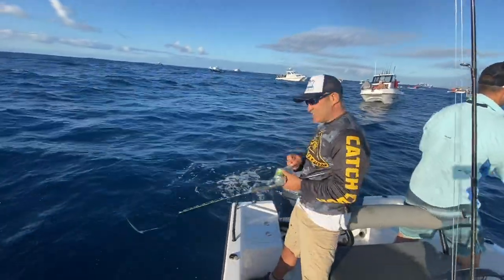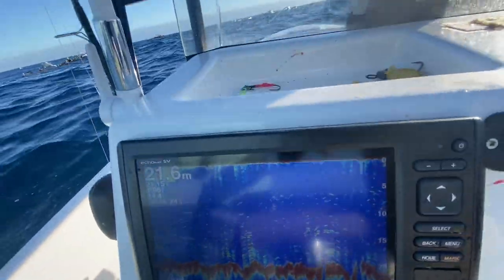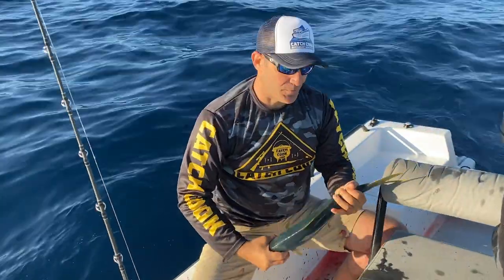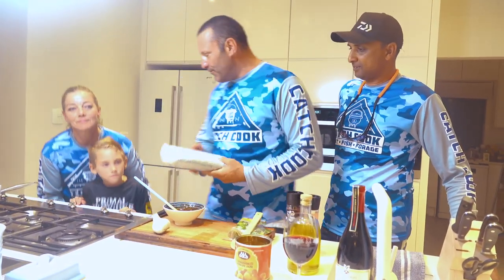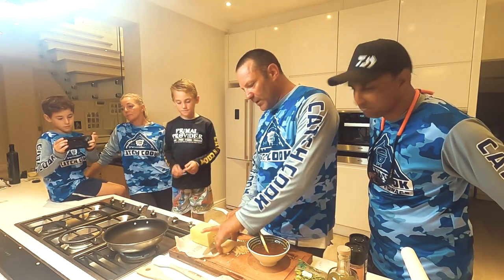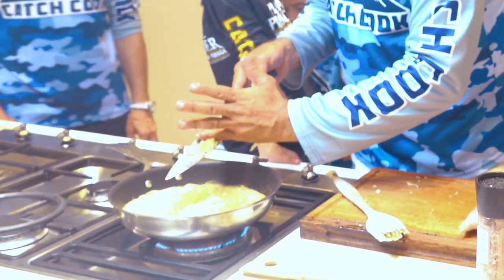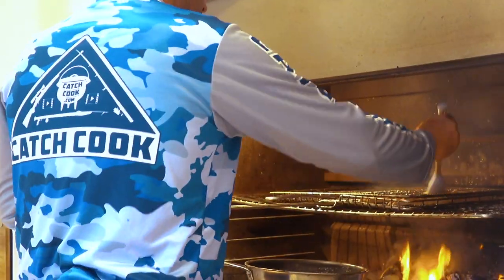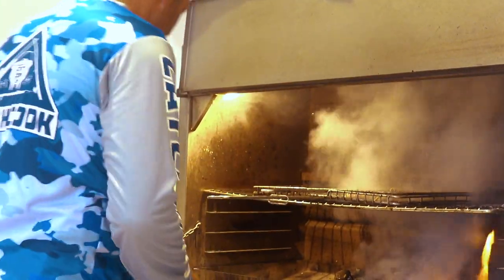Jigging Yellowtail (Kingfish) in Struisbaai, Cape Agulhas [Catch Cook]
Searl's first catch on jig! A beautiful yellowtail turns into a delicious yellowtail cook!